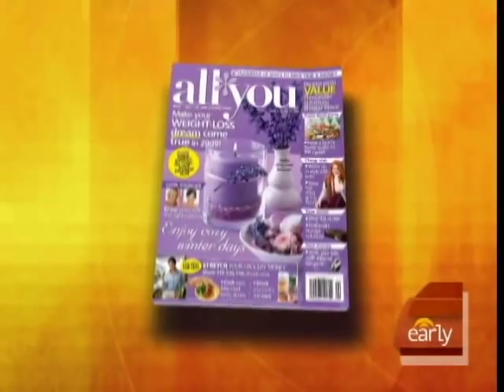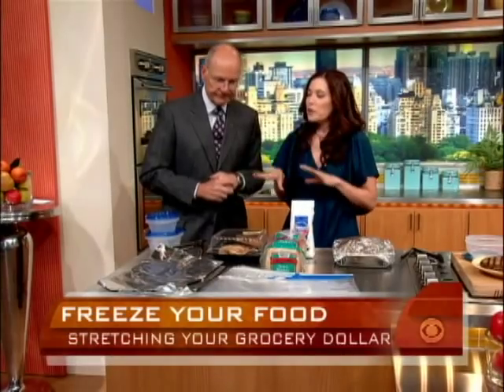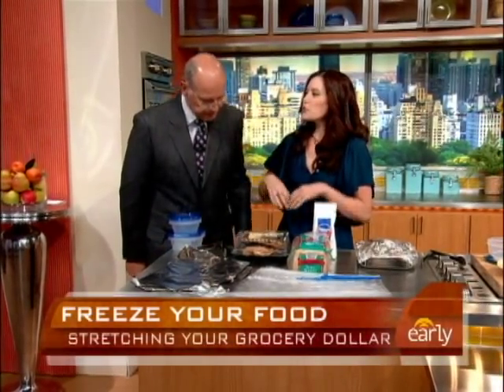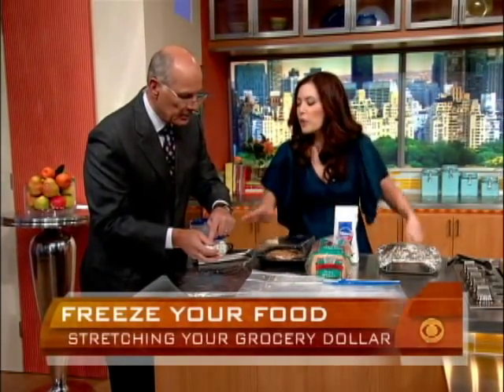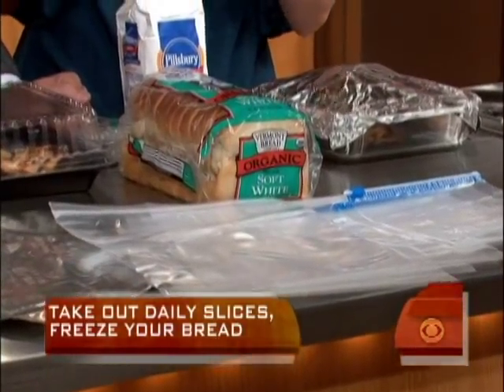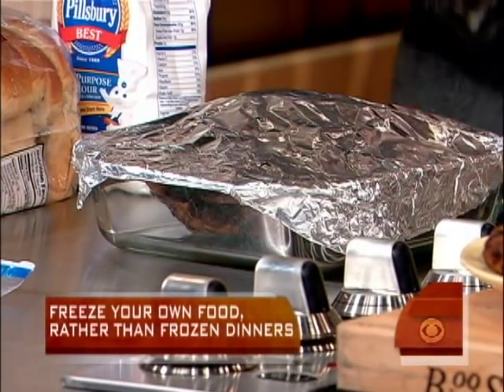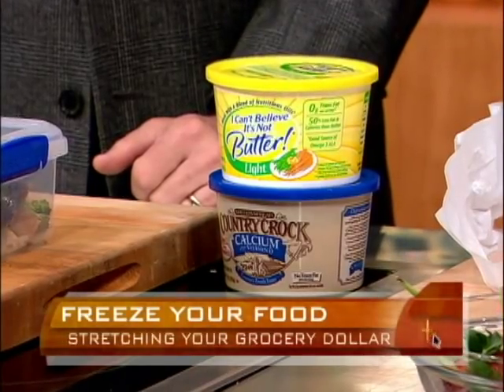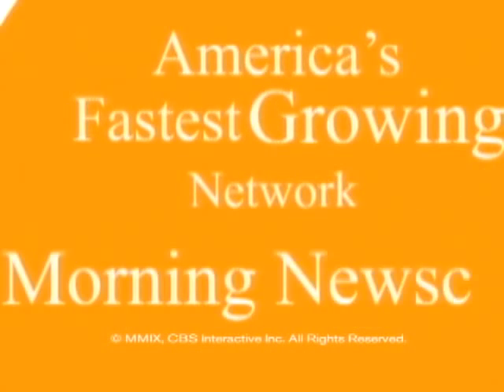Freezing Food, Not Frozen Food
Amy Goodman from All You magazine shares tips with Harry Smith for the best ways to save food at home in the freezer and save more money.